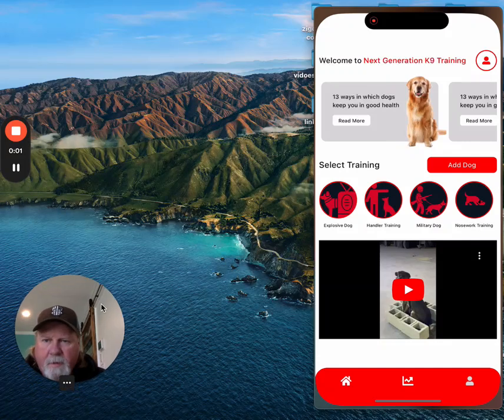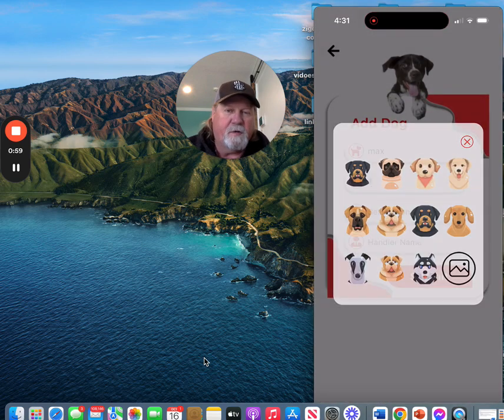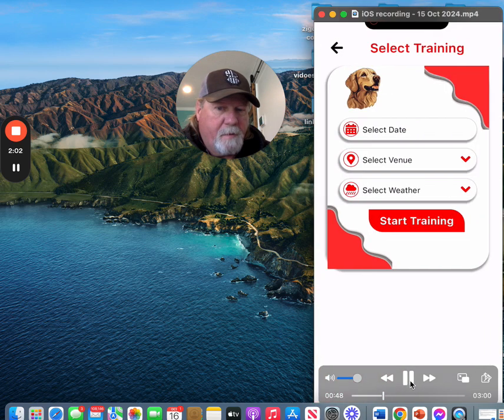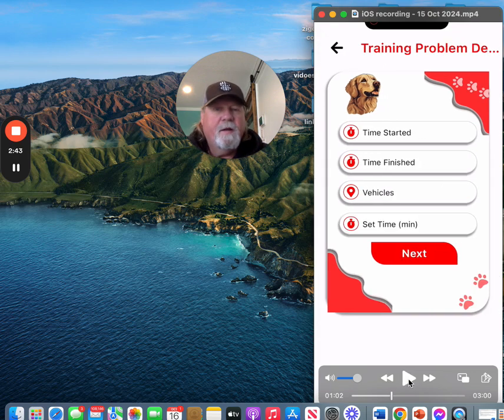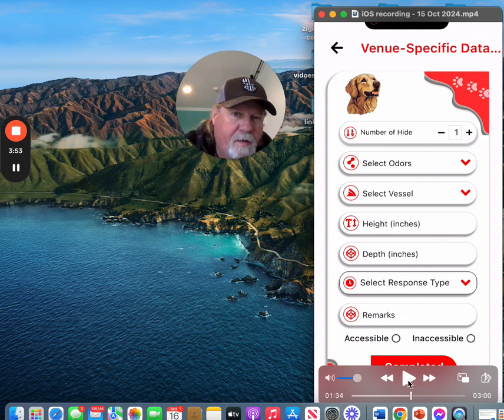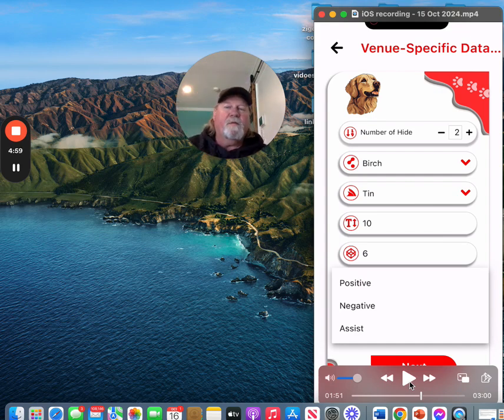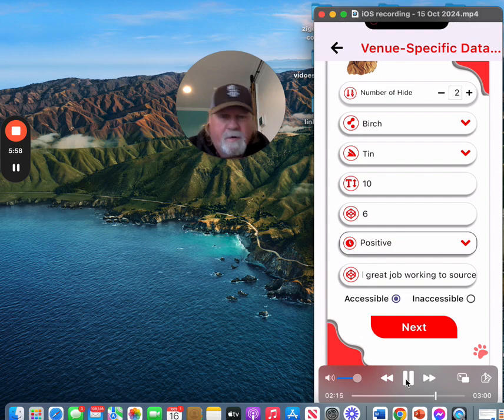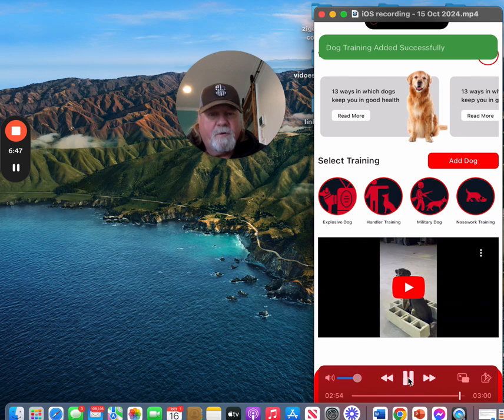Next Generation K9 Training App 16 October 2024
An overview on how to add a dog and how to enter training data for the Next Generation K9 Training APP